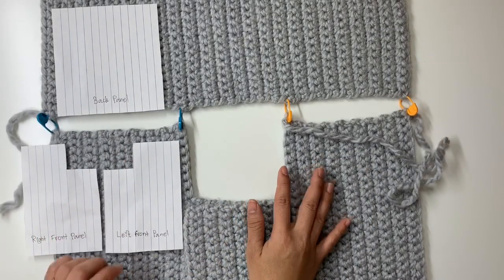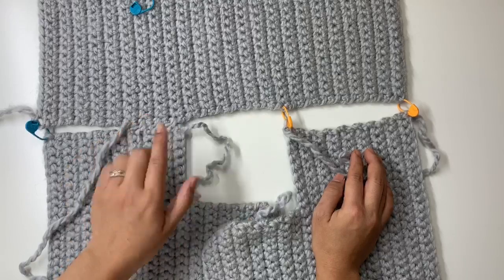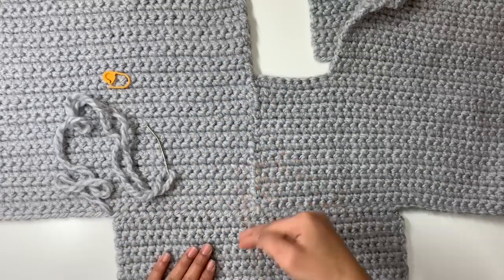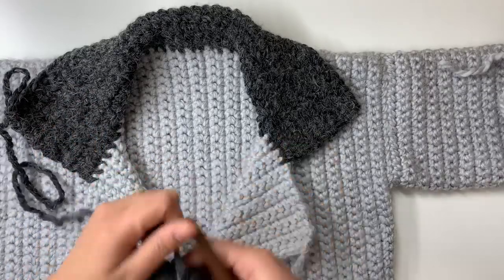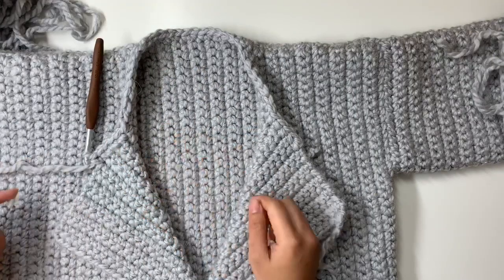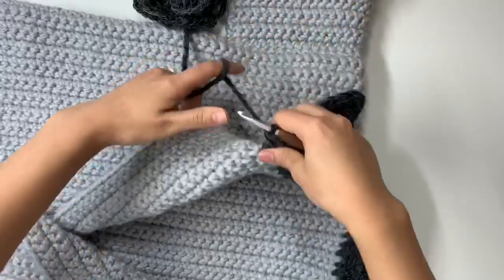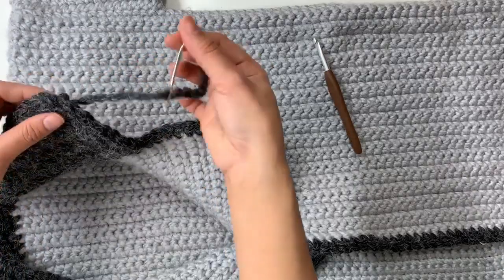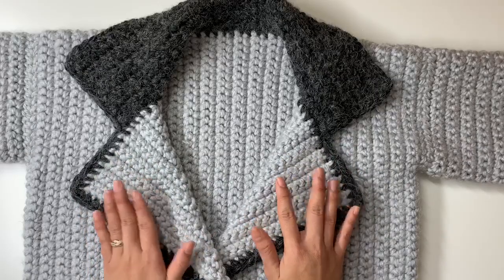Women's Crochet Winter Jacket Tutorial - FREE Crochet Pattern Sizes XS-XXL- ( Part 2)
**Update: I've included a free crochet jacket pattern for women's sizes XS-XXL

I have an amazing womens crochet winter jacket tutorial for you all today. I absolutely love this ladies crochet jacket design, I'm calling it the Hearth side jacket because it's really warm and cozy.

I had searched high and low for a video on how to make a crochet jacket for women, with no luck. So, I just had to make my own ladies crochet winter jacket tutorial.

My expectations for this Hearth Side crochet jacket have been high since the day I first got it in my head. It has been a long, tough process to work out the design.

But, I can finally say it's here and it's everything I'd hoped it would be and then some. The look, the feel, the photos, everything came out beautifully.

Now, I can't wait for you all to  have the same experience! Hope everyone enjoy:)

If you’d like to purchase the ad free, printable PDF pattern, you can find it on our shops below

Materials :
#6 Super bulky yarn
I used Buttercream Luxe craft Alpaca solid #6 Super bulky yarn 130 yards per ball
Crochet hook size 6 mm
Yarn needle
Stitch markers
4 Buttons ( 1" )

Yarn needed :
Color A = 1,100 yards
Color B = 60 yards

Gauge blocked: 10.5 sc X 11 rows = 4"

Measurements ( After blocked )
Size small = 17.45" Width X 26.66" Length

Notes:
This sweater is made in 5 separate pieces and then sewn together. The collar is added after.
In this picture I have demonstrated with size small